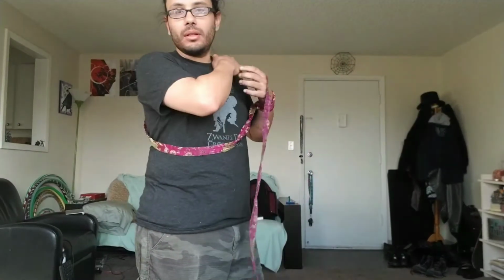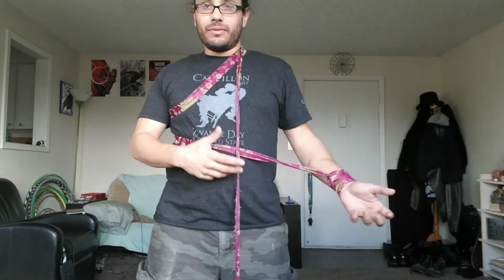Stacking knots concept tutorial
Rope dart tutorial